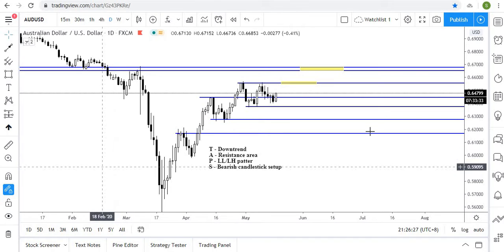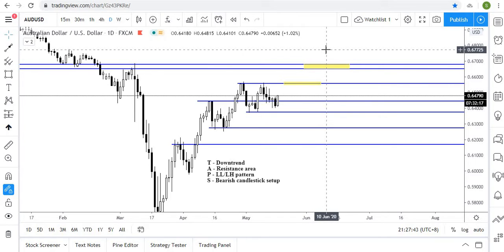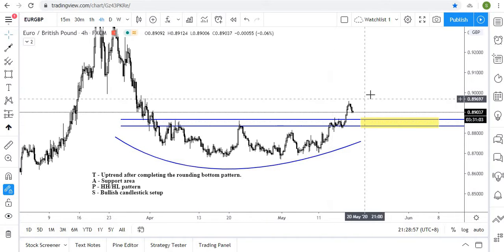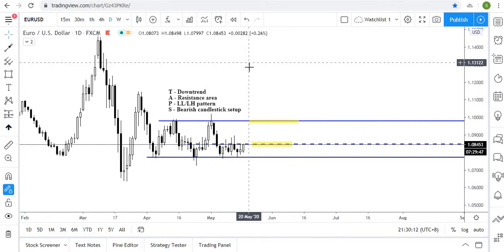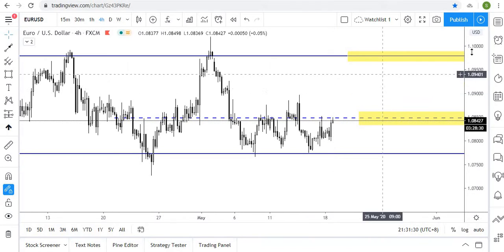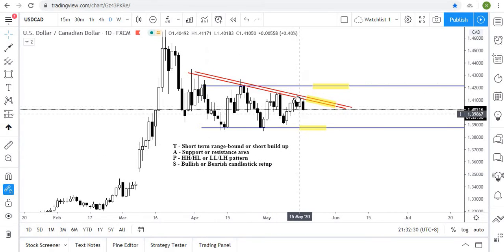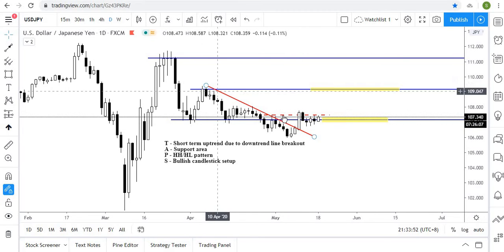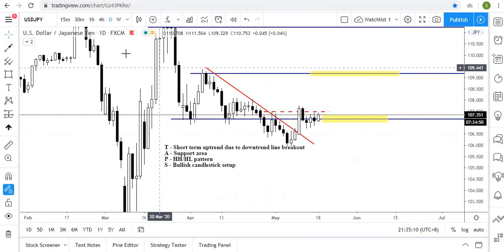Weekly Trade Analysis & Idea 18-22/5/2020 - EURGBP, USDJPY, AUDUSD, EURUSD &